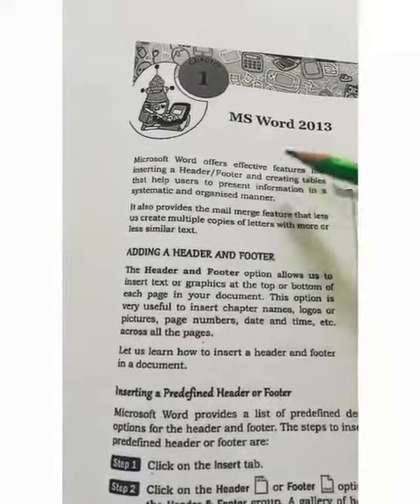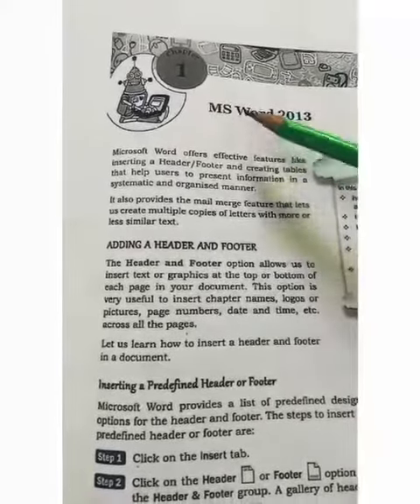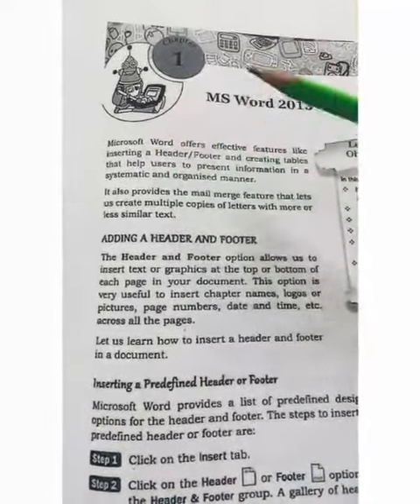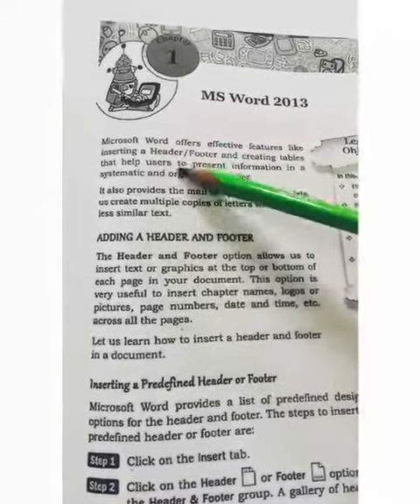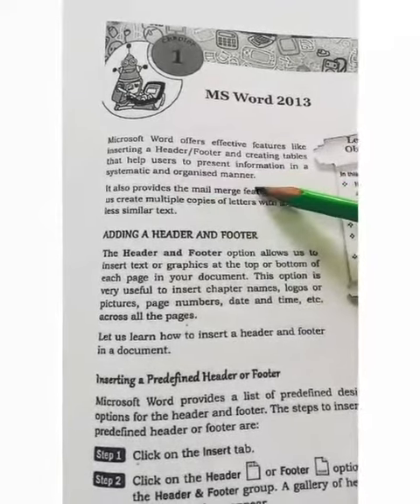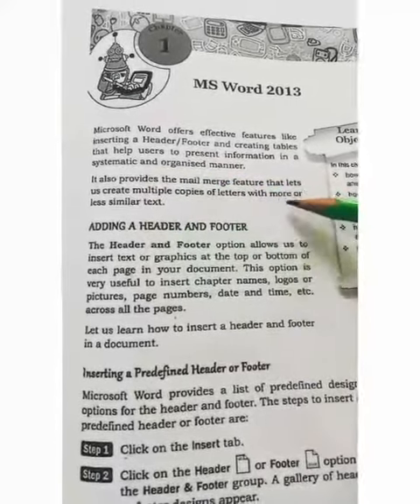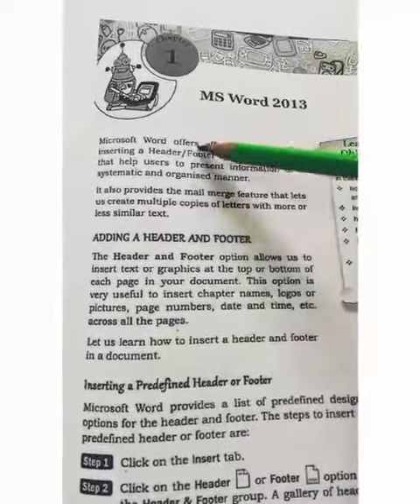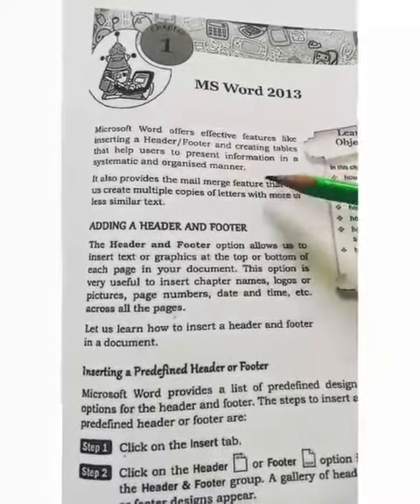Introduction of Unit#1: MS Word 2013 (Computer) Grade VI